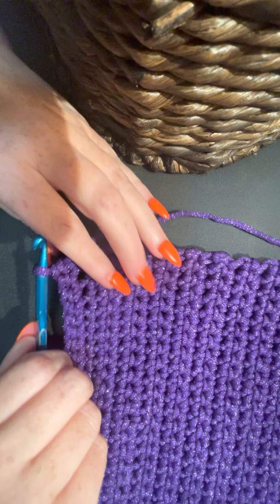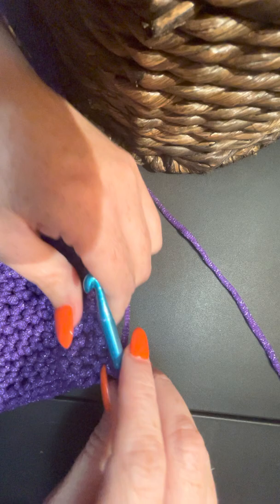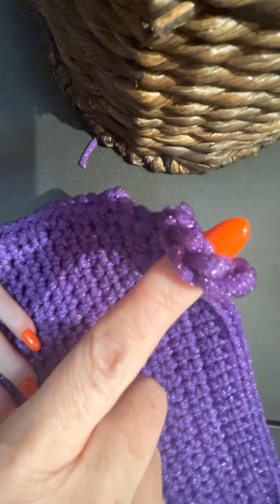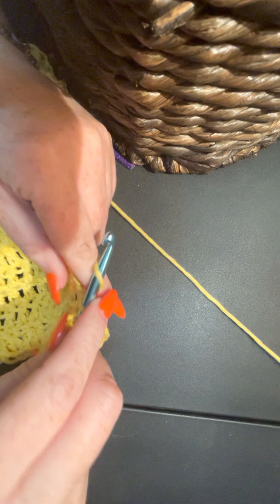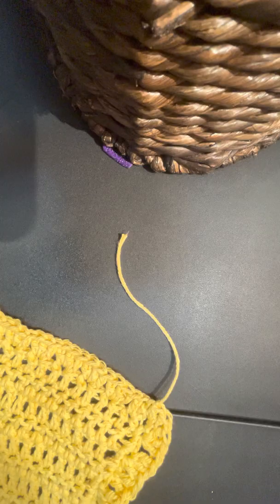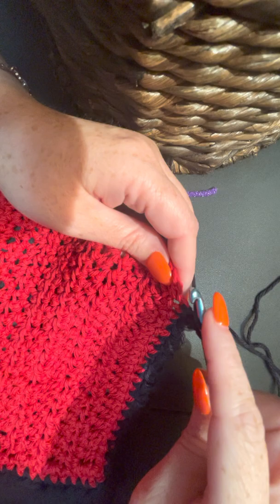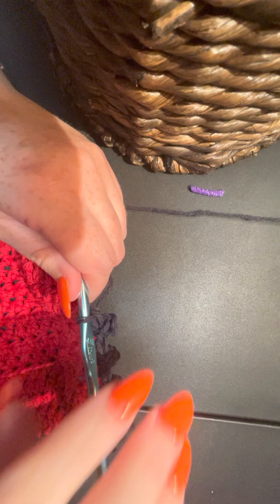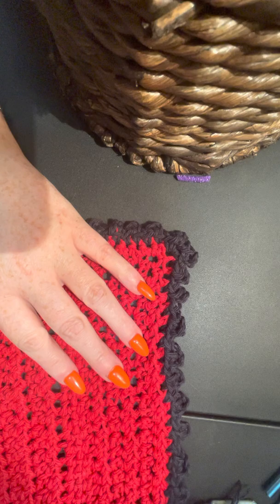Finally boarders!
Welcome to my Coffin ⚰️. Today we finally get boarders on our dish cloths. I am excited to see your comments. Let’s grow our channel.